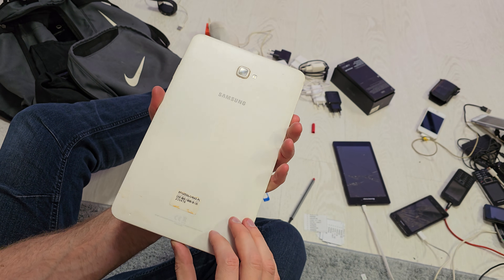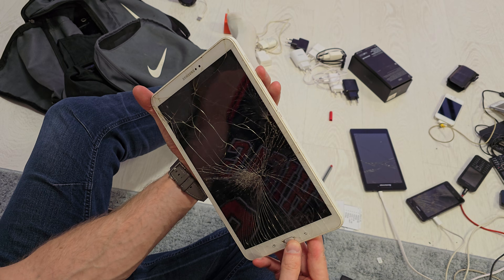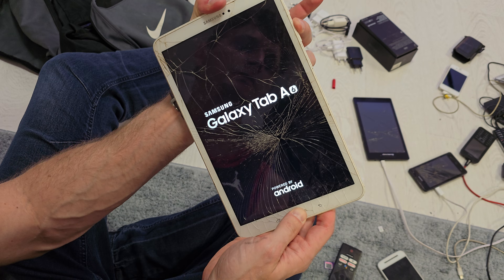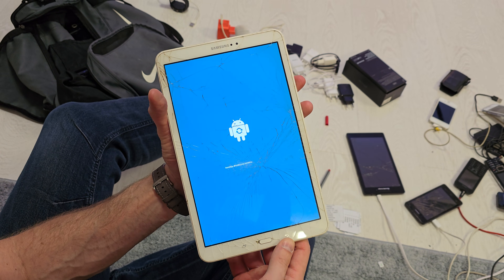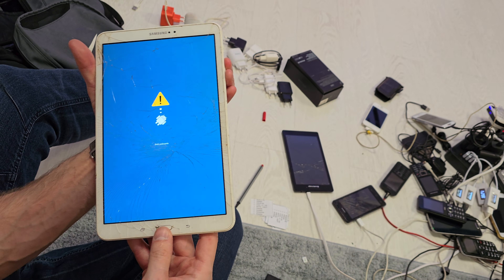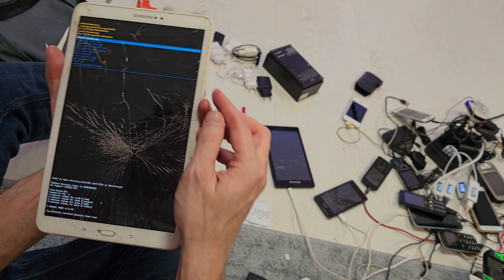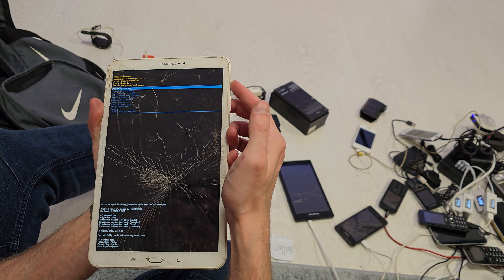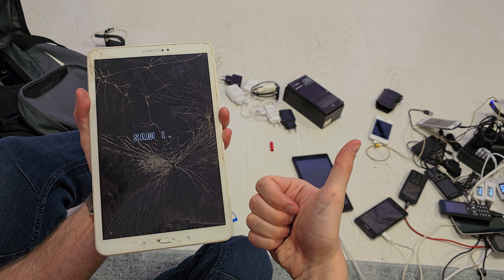🔄 Samsung Galaxy Tab A 10.1 T580: Hard Reset Tutorial 🔄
🔒 Learn how to perform a hard reset on your Samsung Galaxy Tab A 10.1 T580! Whether you're troubleshooting issues or preparing to sell your device, a hard reset can restore your tablet to its factory settings. Follow our step-by-step guide to initiate the hard reset process safely. We'll walk you through the necessary steps to back up your data and restore your tablet to its original state. Keep your Galaxy Tab A 10.1 T580 running smoothly with our expert tips!🔔 Don't miss out on more Samsung Galaxy Tab A 10.1 T580 tutorials – subscribe to our channel and hit the notification bell!📱 Follow us on Instagram Stay updated with the latest Samsung Galaxy Tab A 10.1 T580 tips and exclusive content!☕ If you found this video helpful, support our channel by buying us a coffee: BuyMeACoffee.com/GSMDiYShare your experiences and any additional tips for resetting the Samsung Galaxy Tab A 10.1 T580 in the comments – we'd love to hear from you!